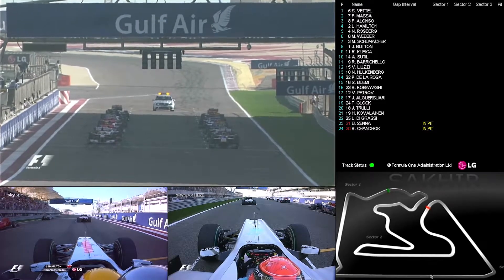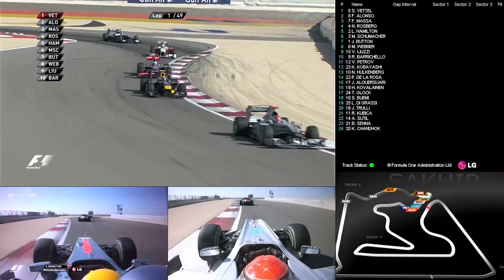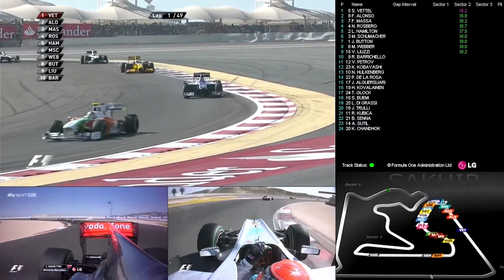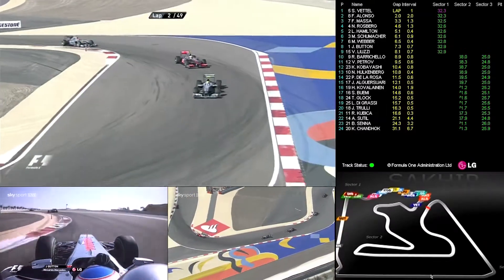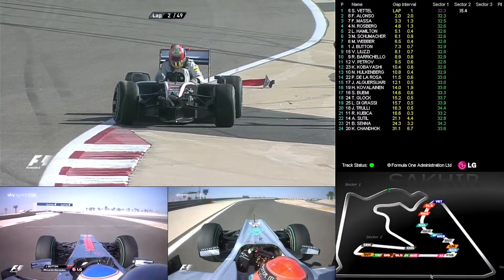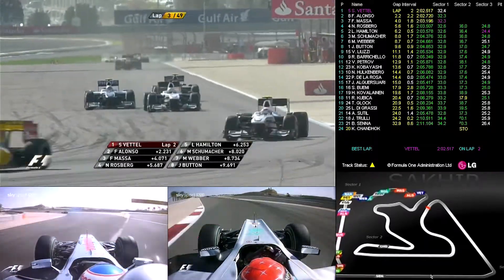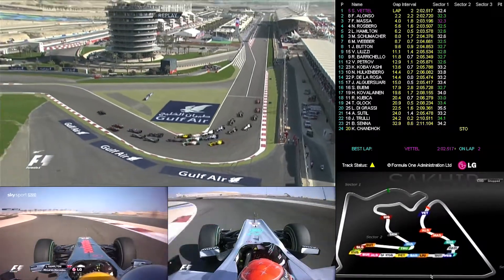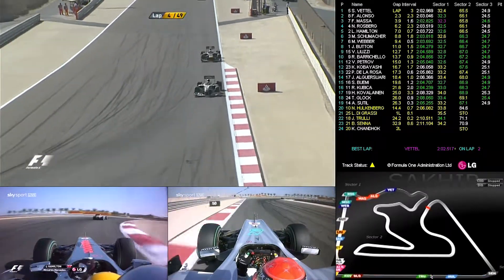F1 Bahrain 2010 – Start and first laps (Multifeed)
Enjoy the start to the first GP of the 2010 season from 5 different perspectives: World Feed, Onboard Mix, Schumacher onboard (heli-cam when no onboard available), Live Timing and Driver Tracker.
The recording of the Driver Tracker (first race where this feed was available) had the left edge cut off, that's why turn 1 is not visible on it. Also, the live timing on F1.com was seriously glitched, which I was able to fix to a satisfactory level.